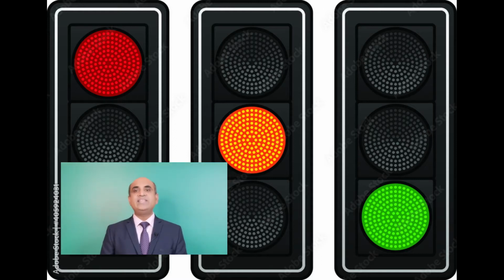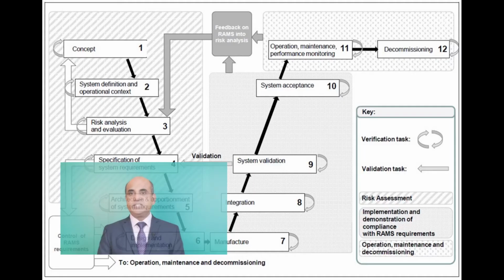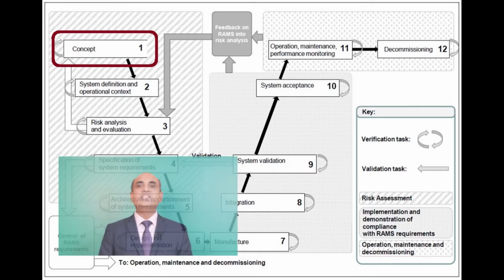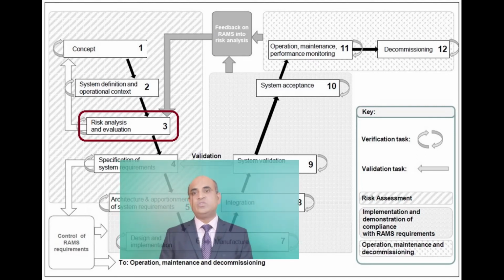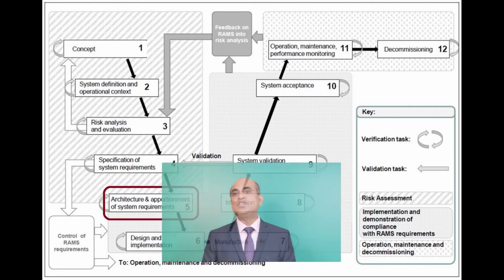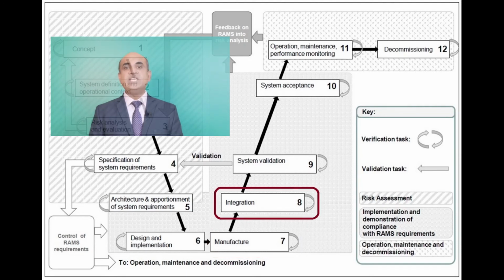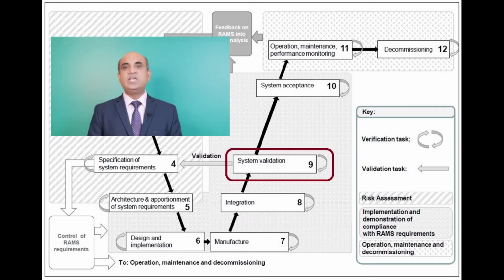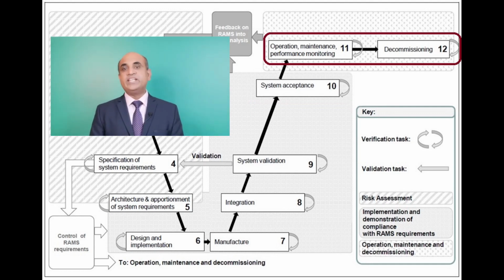Rail Systems Assurance: Episode2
Rail Systems Assurance - Introduction to V Model